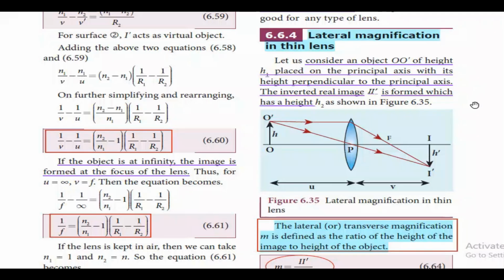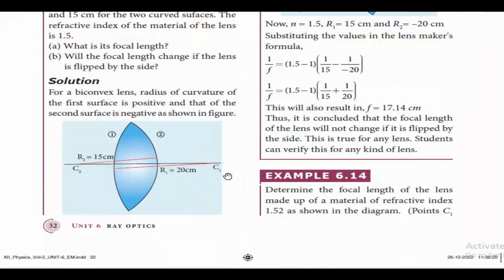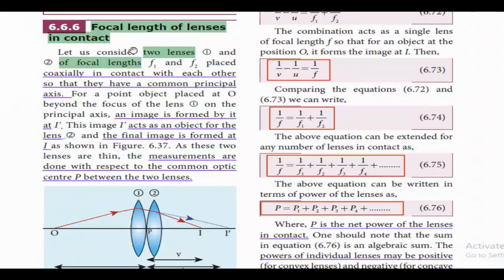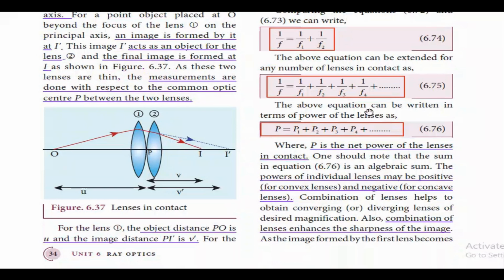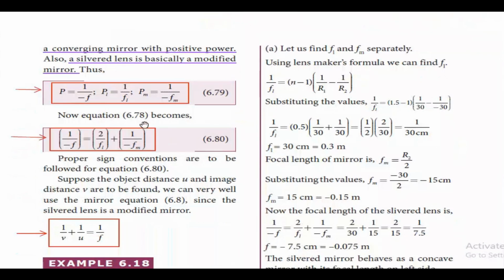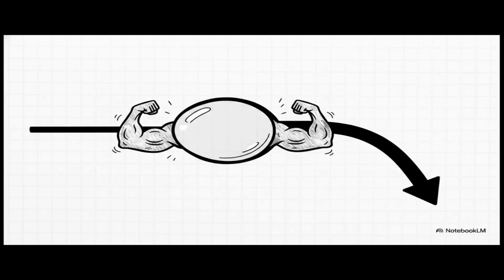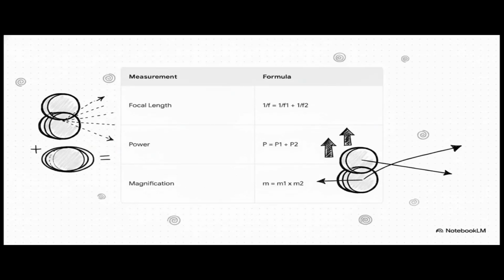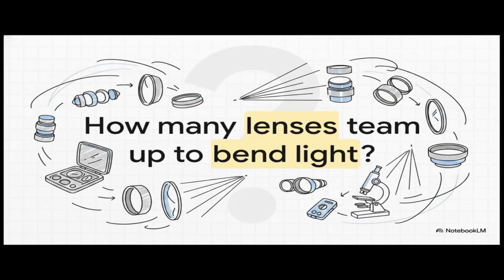LATERAL MAGNIFICATION AND POWER OF LENS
This video explains the concepts of LATERAL MAGNIFICATION, POWER OF A LENS, FOCAL LENGTH OF LENSES IN CONTACT AND SILVERED LENSES in PHYSICS for TN STATE BOARD school students